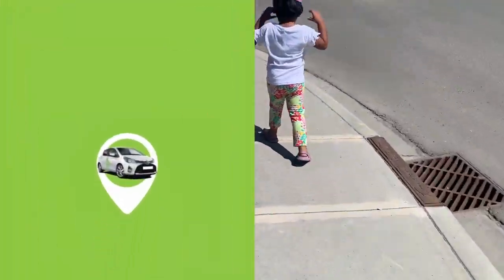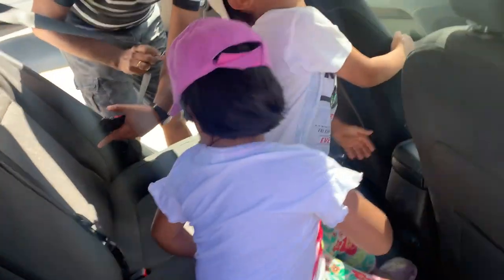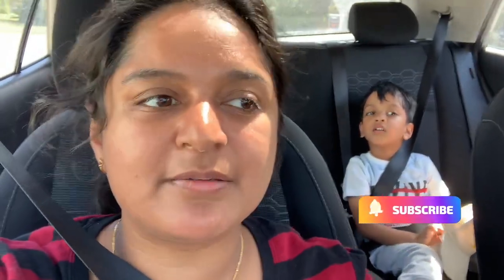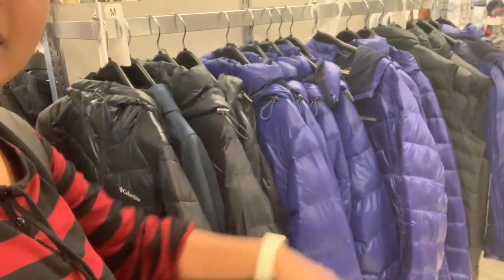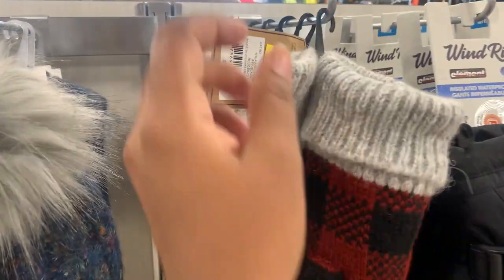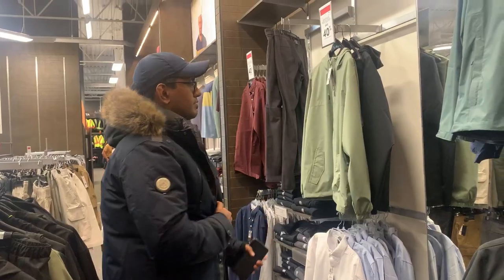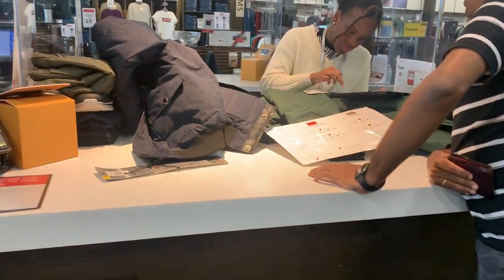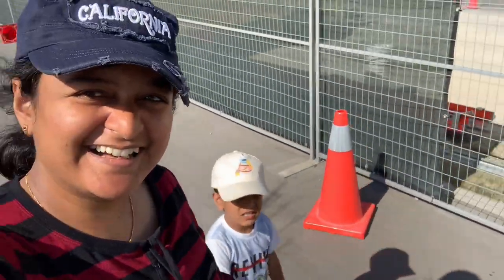Our First Winter Shopping in Canada | Get Free rides with Communauto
Hello viewers,
This video is about how you can get free communauto rides in Canada and we also go for our first winter shopping in Canada.